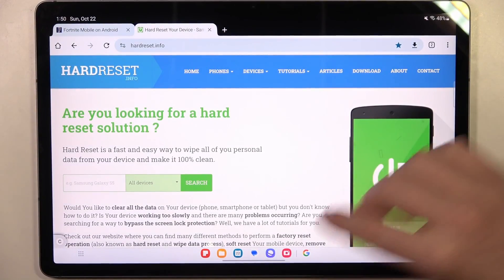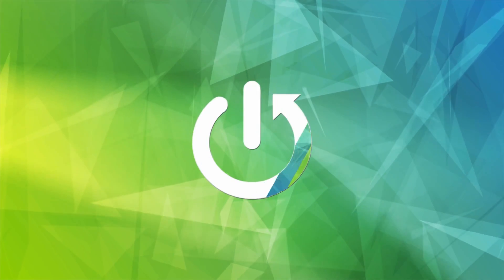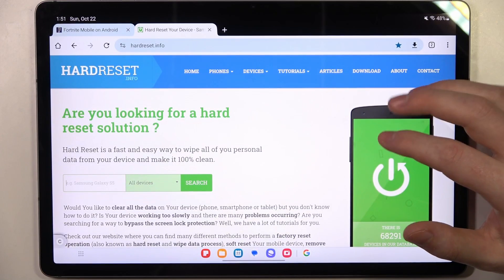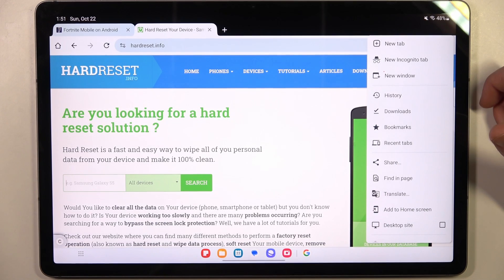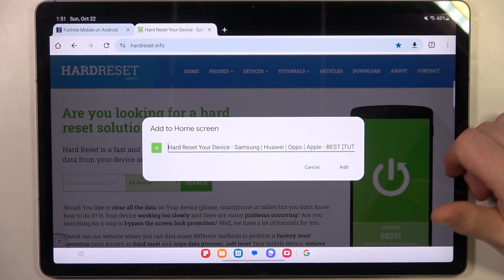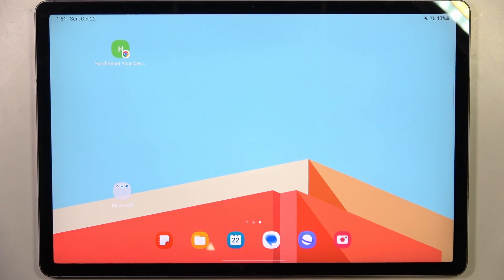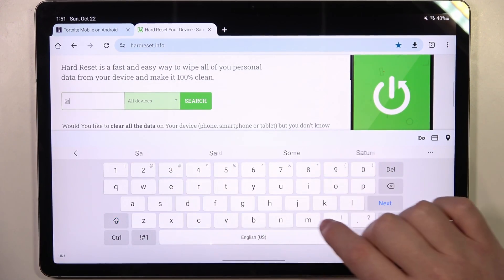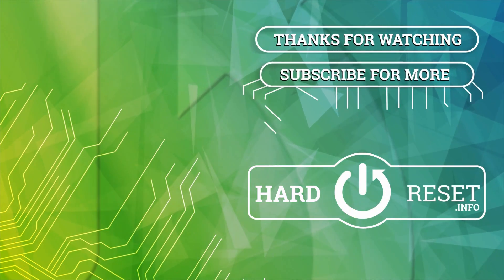How to Add Custom Website Shortcuts on the Samsung Galaxy Tab S9 FE+? Create WWW Icon on Screen!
Greetings! Make your web browsing experience more efficient by learning how to add custom website shortcuts on your Samsung Galaxy Tab S9 FE+. This video will guide you through the process of creating convenient shortcuts to your favorite websites right on your device's home screen.

How to Create Custom Website Shortcuts on the Samsung Galaxy Tab S9 FE+?
How to Add Quick Links to Websites on the Samsung Galaxy Tab S9 FE+?
How to Pin Websites to the Home Screen of the Samsung Galaxy Tab S9 FE+?